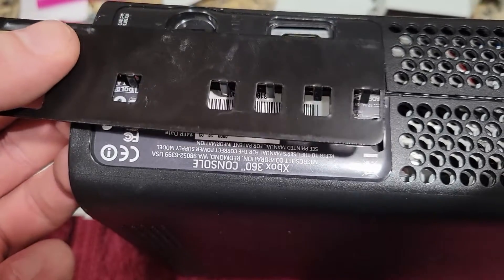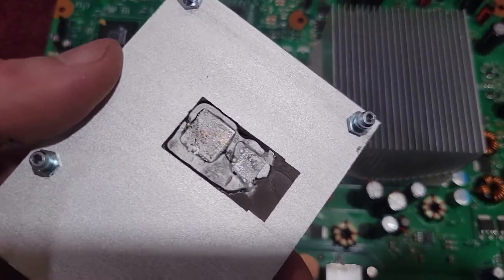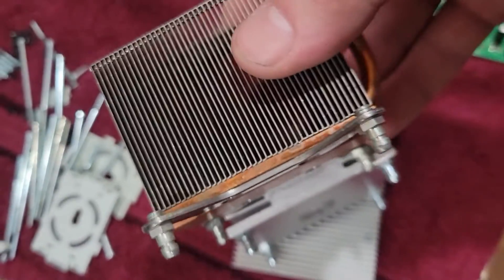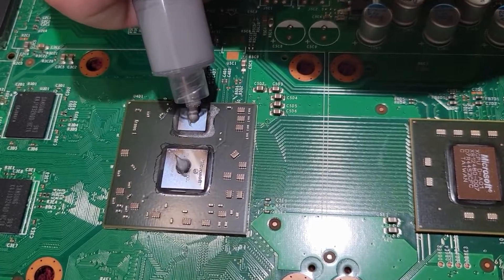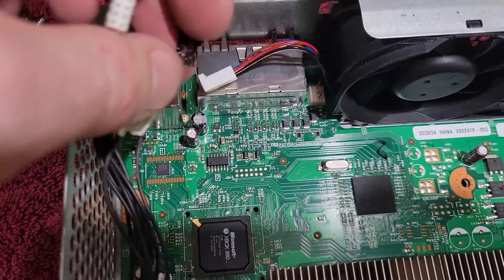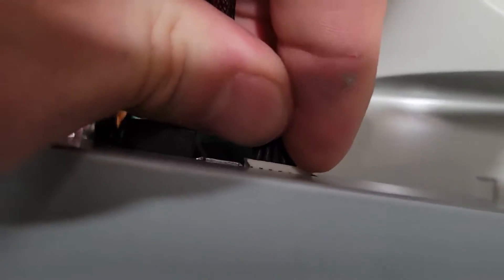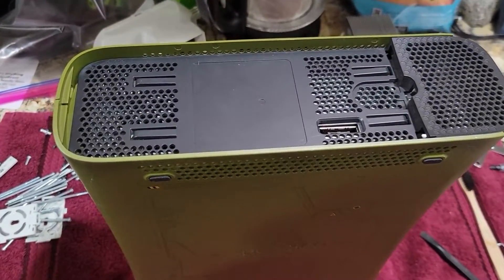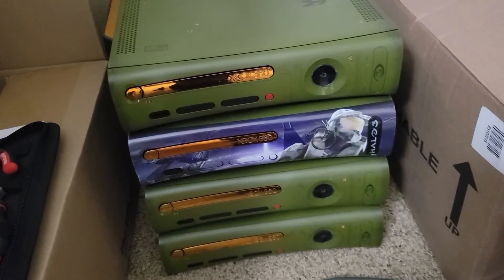Xbox 360 Heatsink and Fan Upgrade into Halo 3 Edition Housing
I purchased an Xbox 360 manufactured after September 2009, which means it would have the Jasper V2 (Kronos) motherboard inside. I opened it up, cleaned off the original 13-year-old thermal paste, added copper heatsinks to the CPU and GPU, and added a 12-volt fan modification to the system. I put the shell from a 2007 Halo 3 Edition Xbox 360, and it works great, and should be working for years to come.